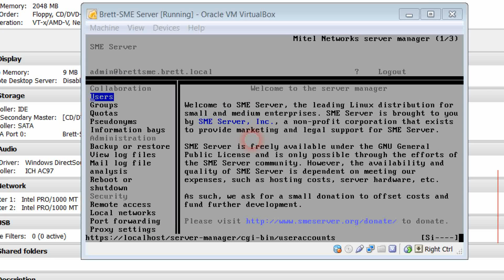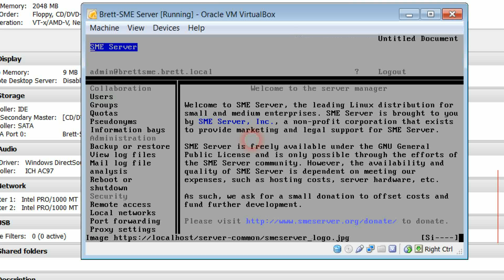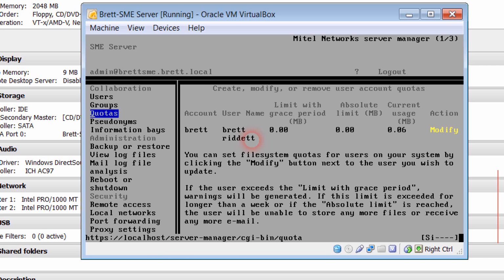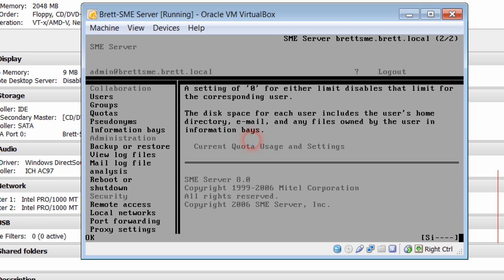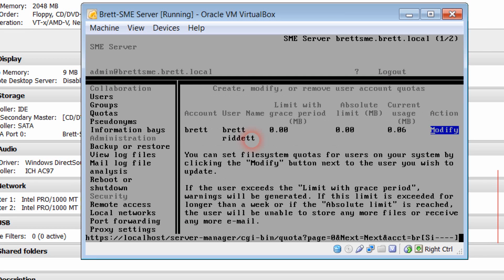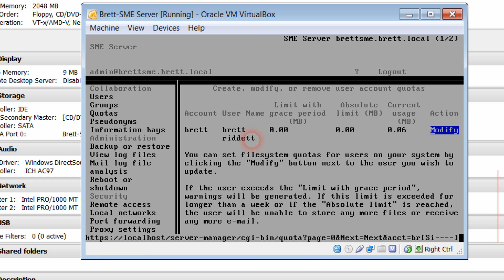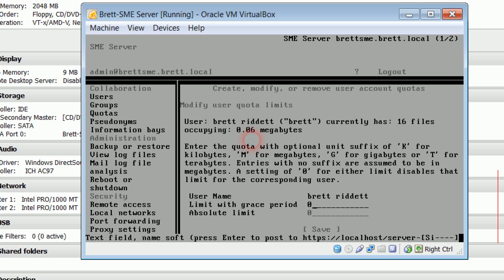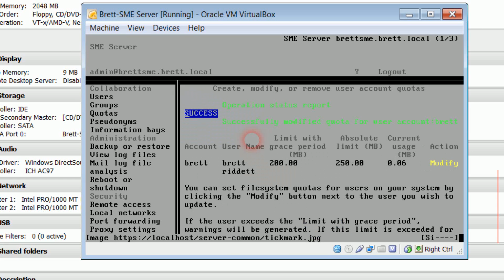SME Quotas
Setting up Quotas on SME